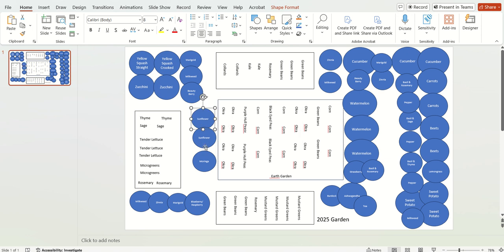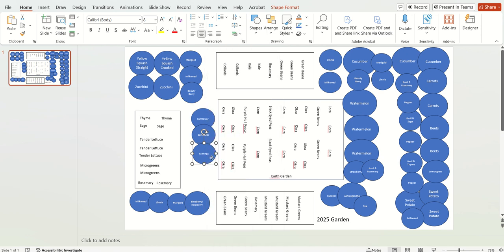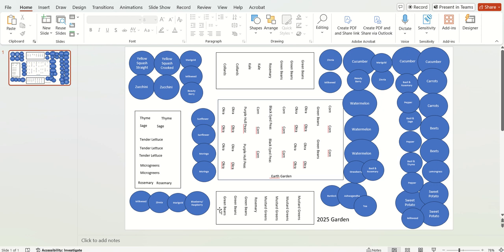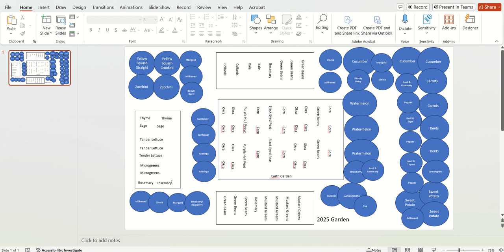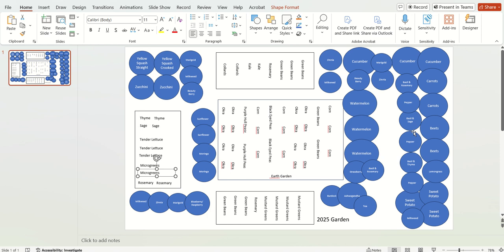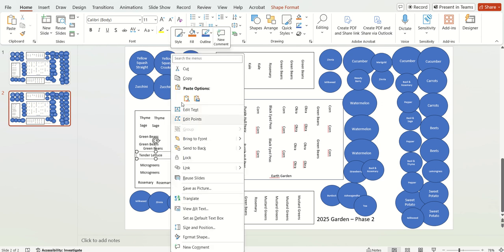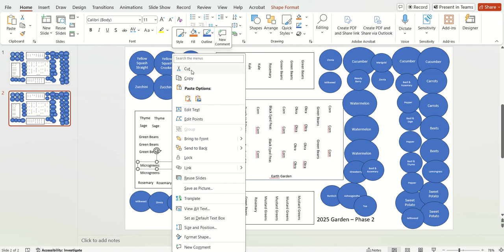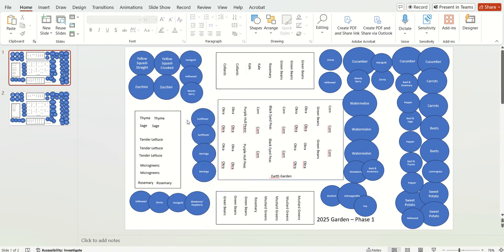How to Create a Garden Diagram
In this video I discuss a simple way to create a garden diagram using PowerPoint.